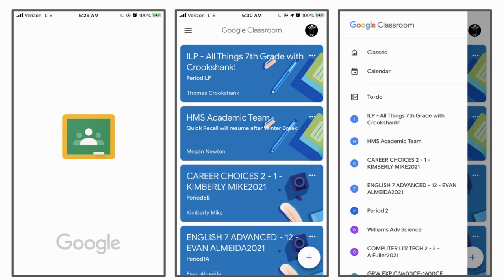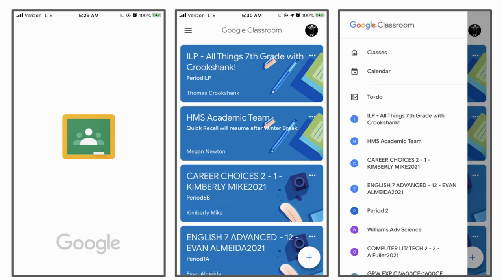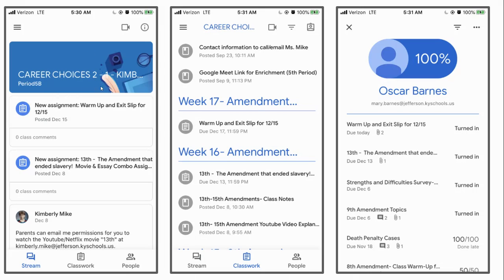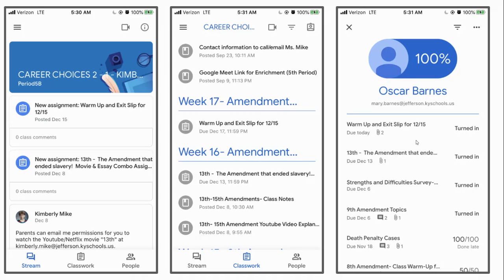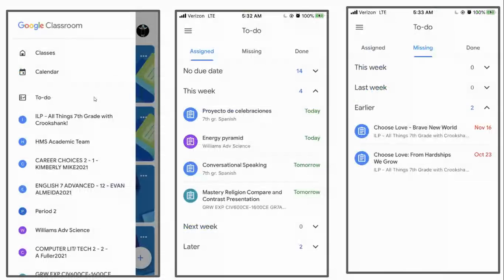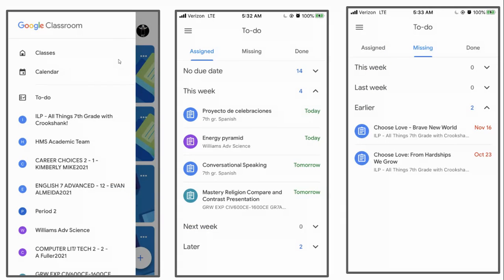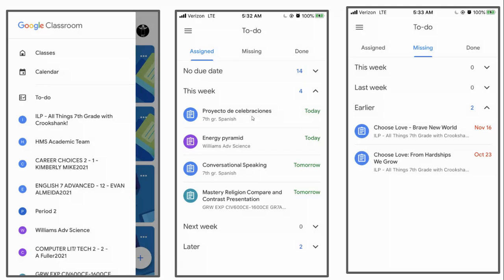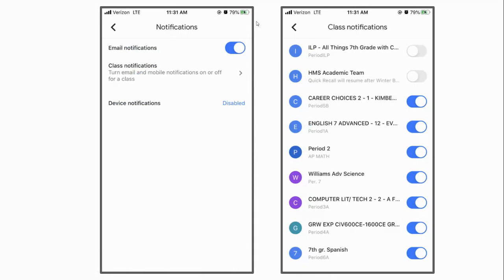Google Classroom App Tutorial